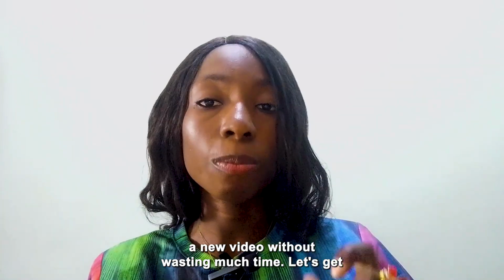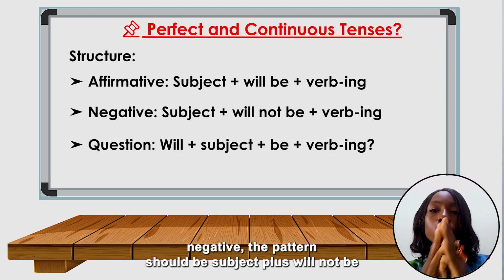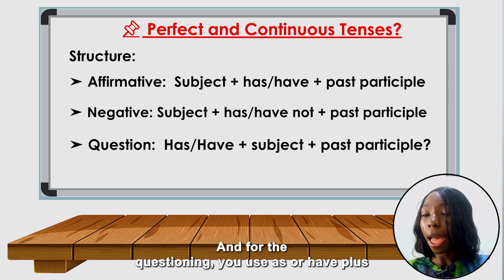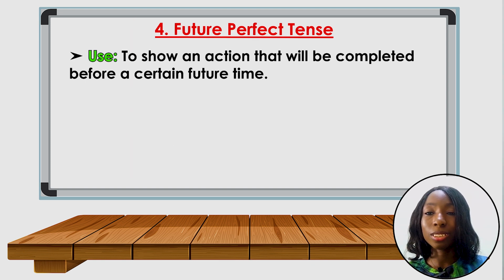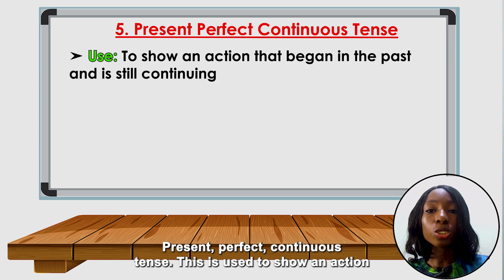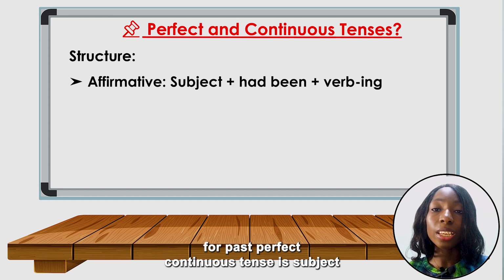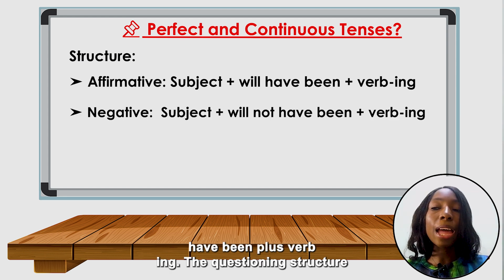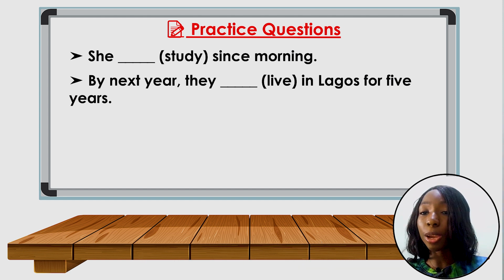Tenses in English Grammar Made Easy | Part 2 (Perfect & Continuous Tenses)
🚀 Boost Your Learning Today! 🚀
If you have already watched Tenses Part 1, then you are ready for the next exciting step—Tenses Part 2!

👉 In this video, you will learn:
✔️ Future Continuous Tense – actions that will be ongoing in the future
✔️ Present Perfect Tense – actions that started in the past and continue now
✔️ Past Perfect Tense – actions completed before another past event
✔️ Future Perfect Tense – actions that will be completed before a specific future time
✔️ Present Perfect Continuous Tense – actions that started in the past and are still happening
✔️ Past Perfect Continuous Tense – ongoing past actions up to a certain point
✔️ Future Perfect Continuous Tense – ongoing future actions up to a set point in time

This lesson will help you master all 12 English tenses with examples, clear rules, and easy practice exercises. Whether you are a student, teacher, or English learner, this video makes grammar simple, practical, and fun! 🌍✨

💡 If you missed Part 1, check it out here 👉 [insert link to Part 1]

🔗 Check the description box for helpful resources.